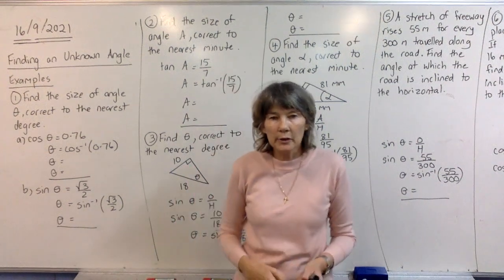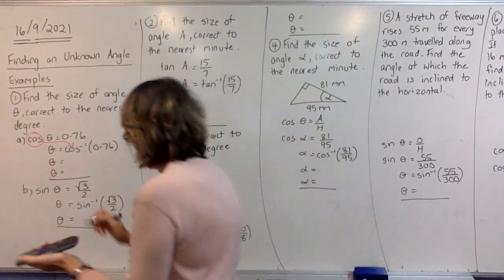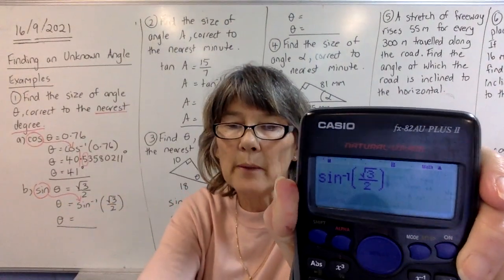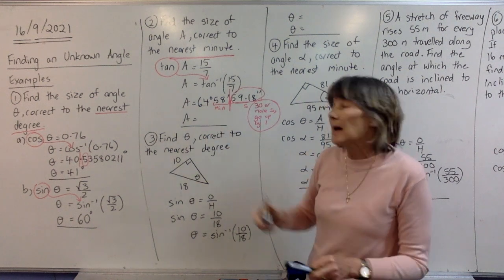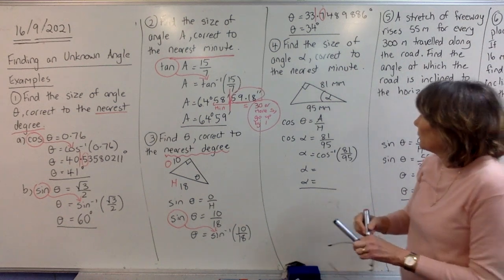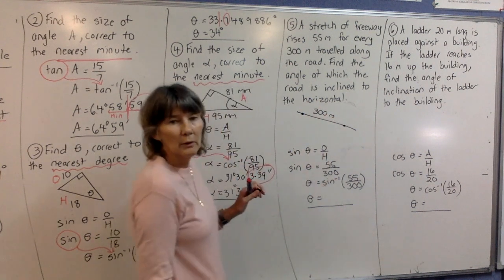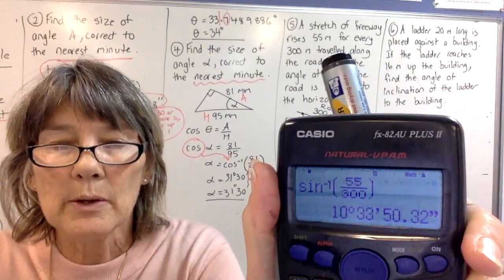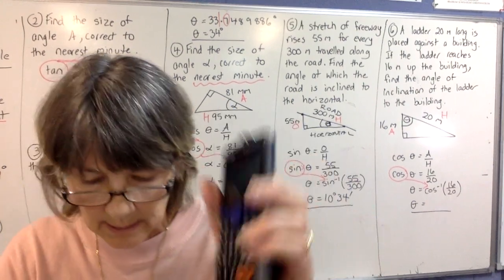Trigonometry - Finding an Unknown Angle - Video 1 (of 2)